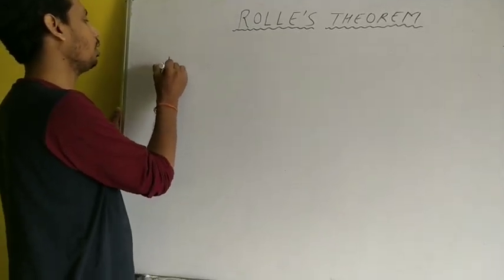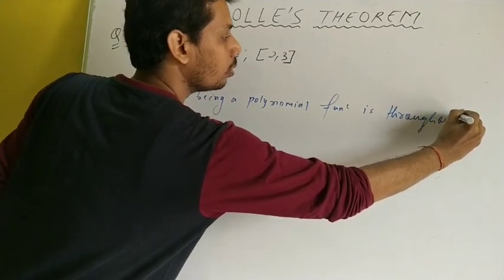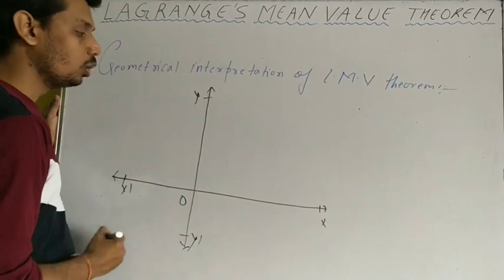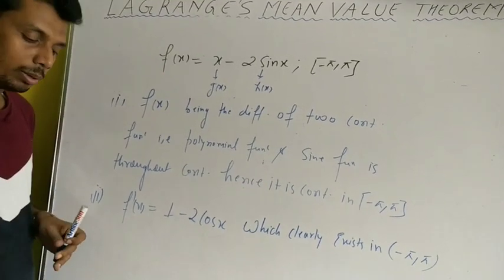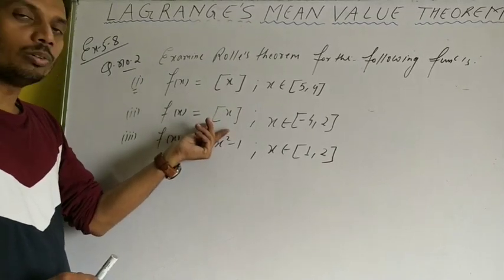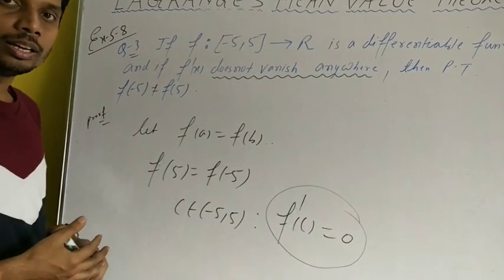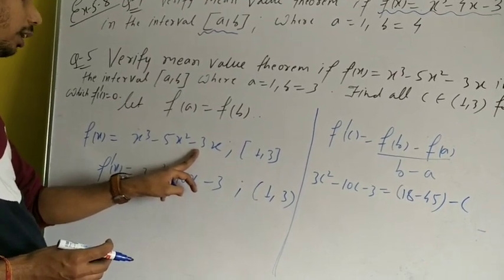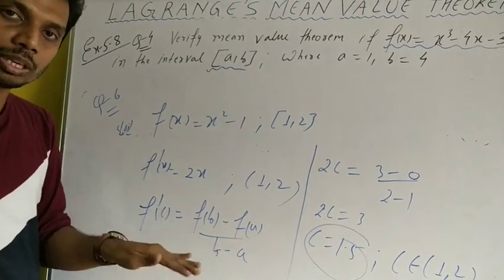Lecture 18 on Continuity and Differentiability by Paritosh Dubey